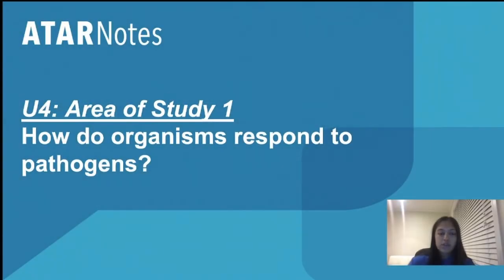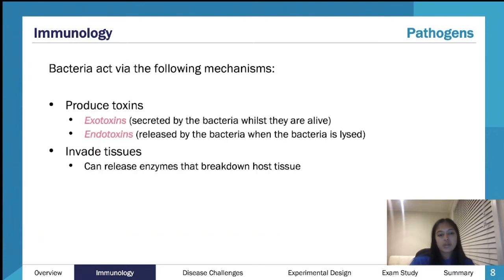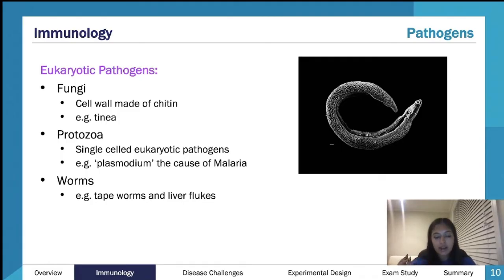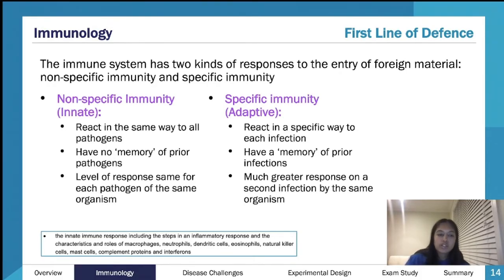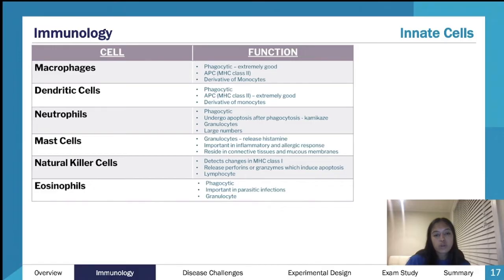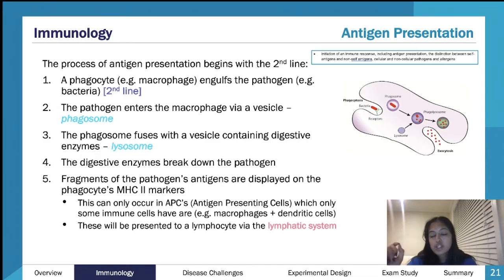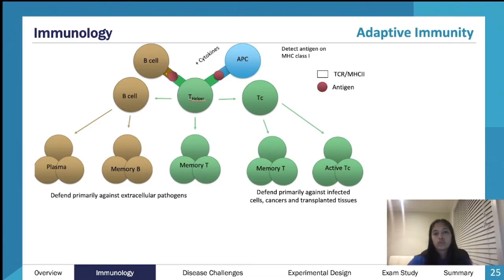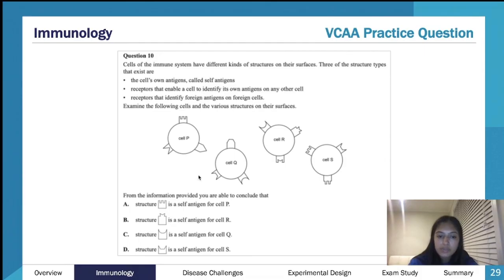Immunology | VCE Biology 3&4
An expert summary on Immunology for VCE Biology 3&4. Covers everything you need to know to ace your essays and the exam!